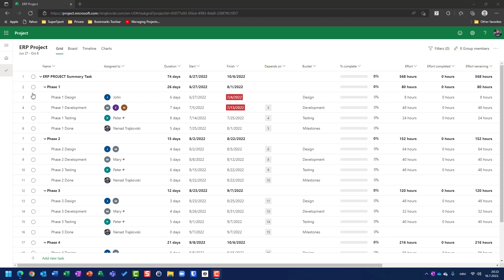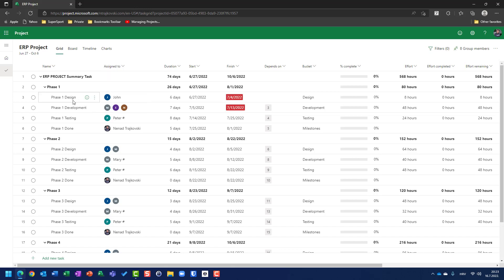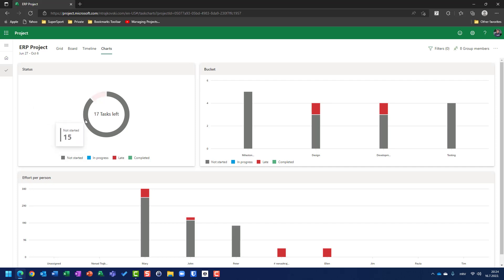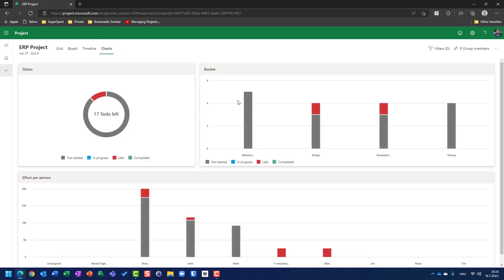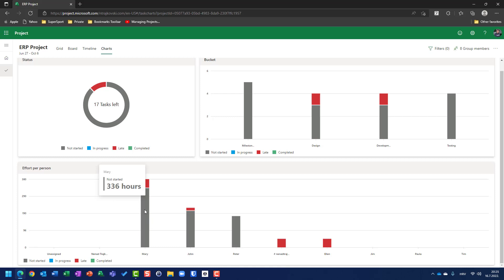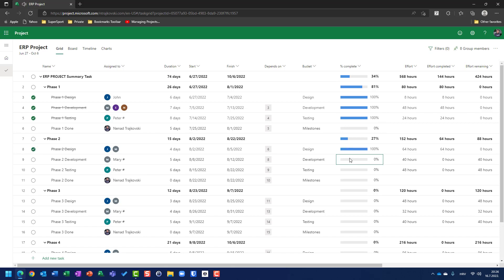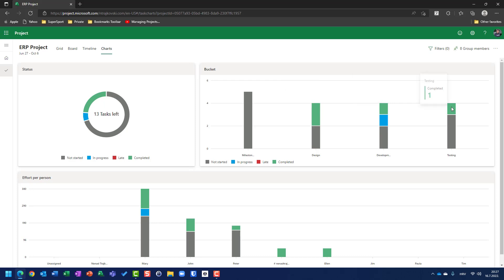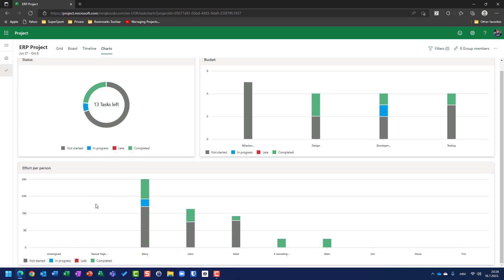Charts in Microsoft Project for the Web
Charts are added to Microsoft Project for the Web. Learn how to use them